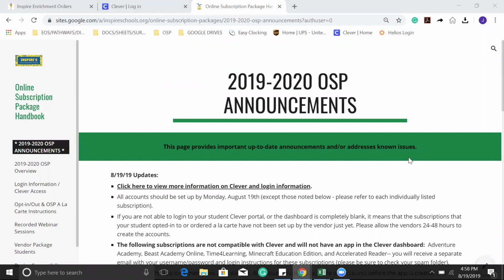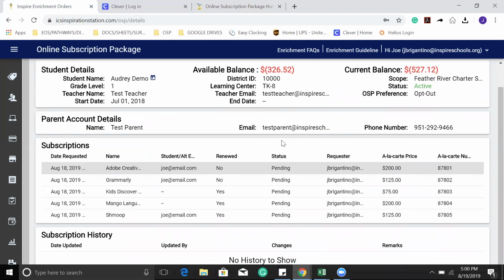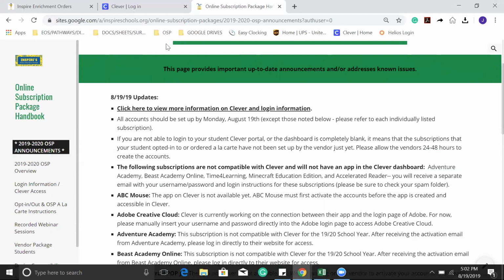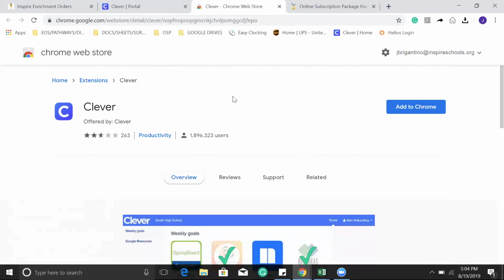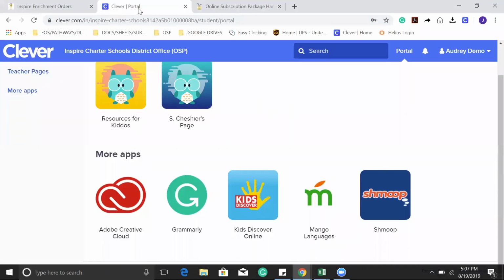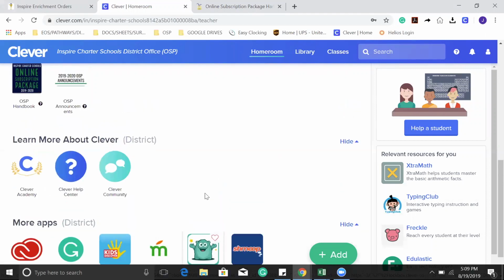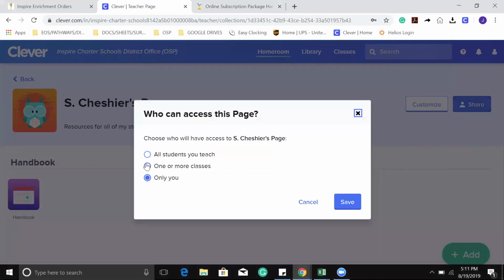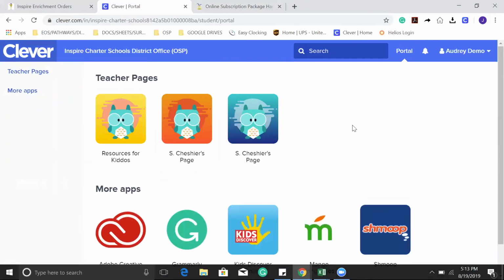OSP Clever Tutorial